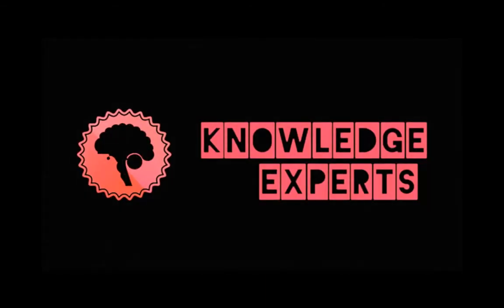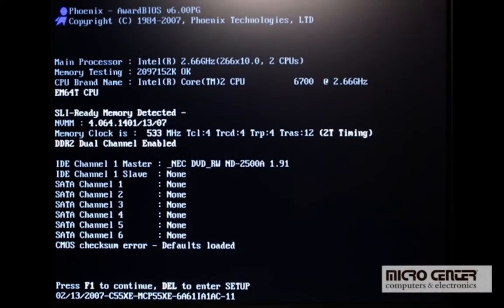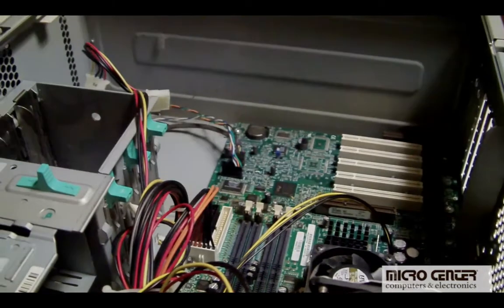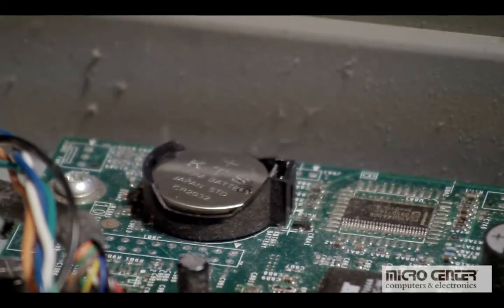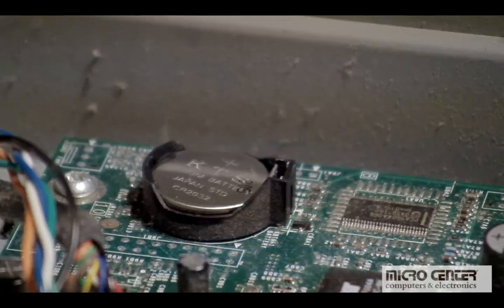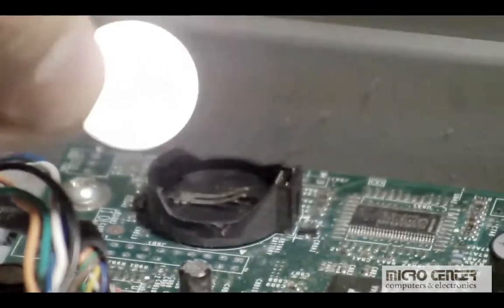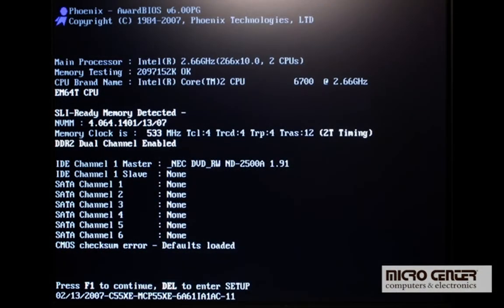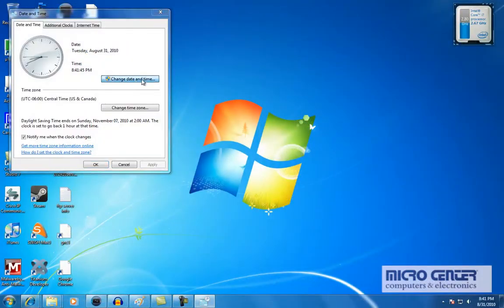Tech Support: Replacing a CMOS Battery in a PC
Micro Center Tech Support shows you how to safely replace a CMOS battery in your PC.